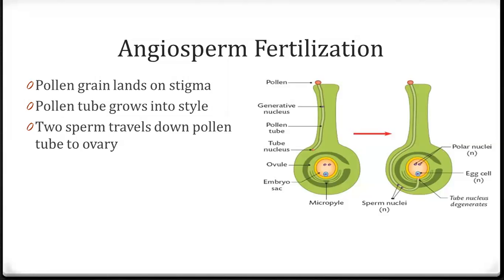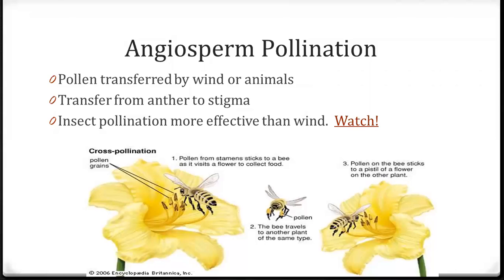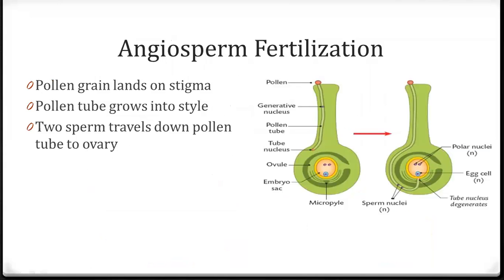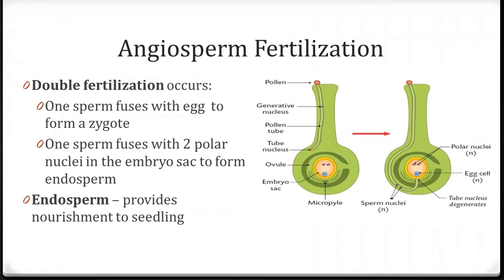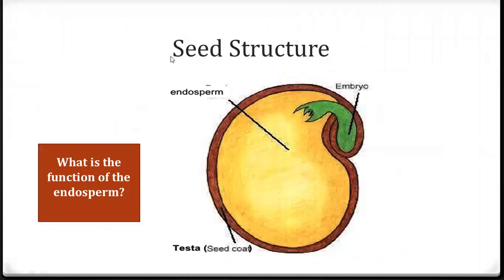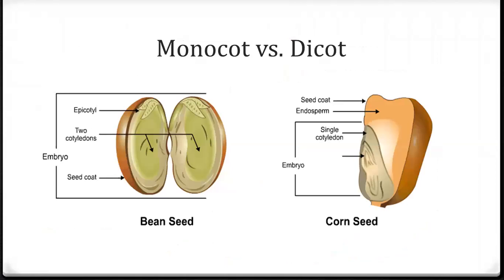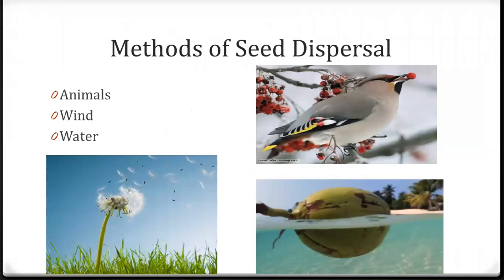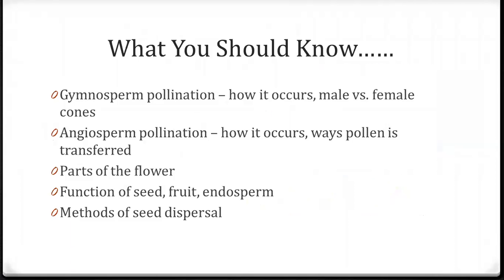Plant Repro Part 2